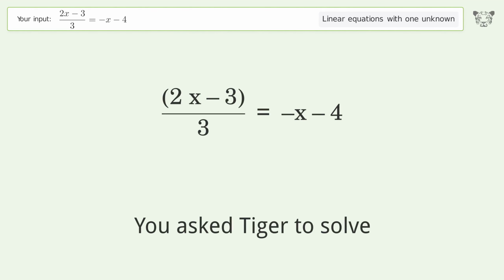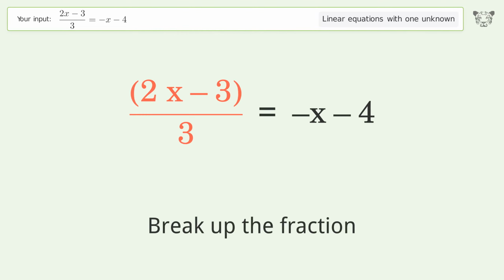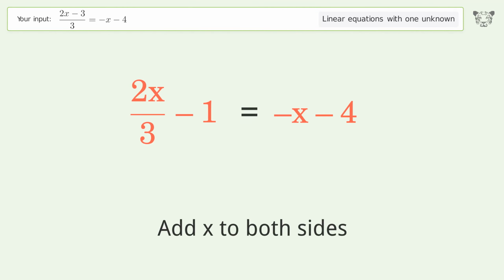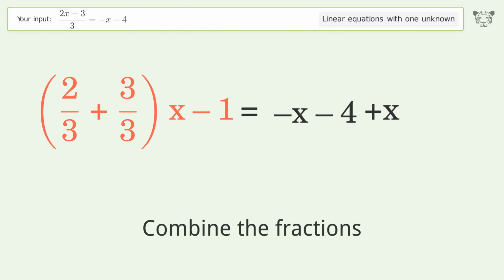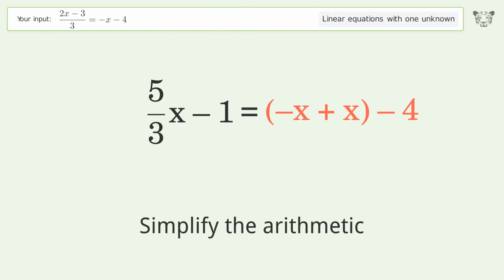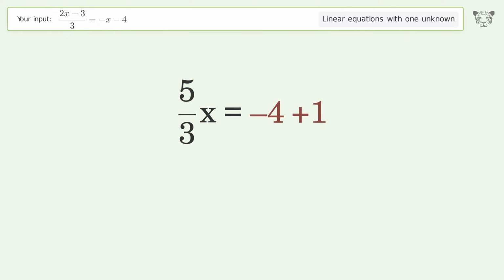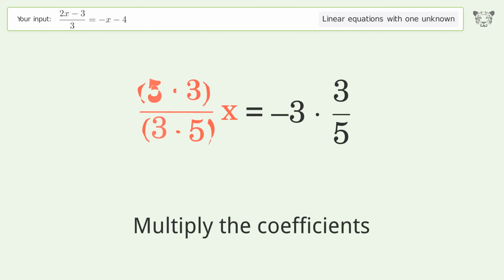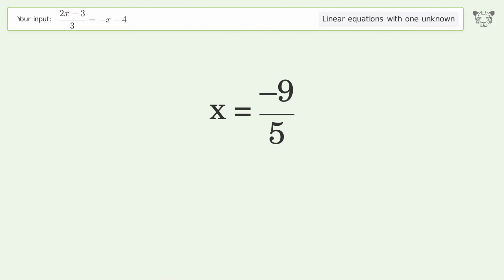Linear equation with one unknown: Solve (2x-3)/(3)=-x-4 step-by-step solution